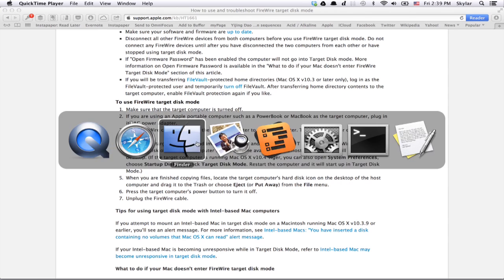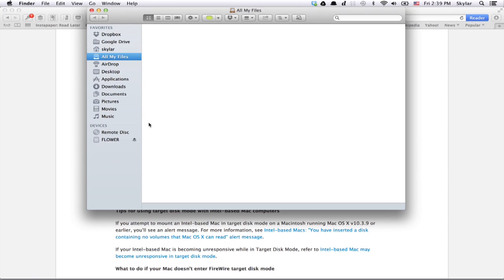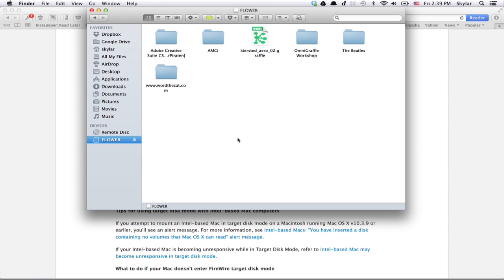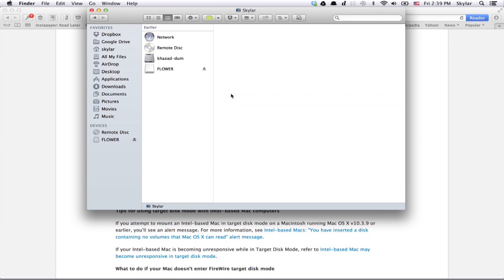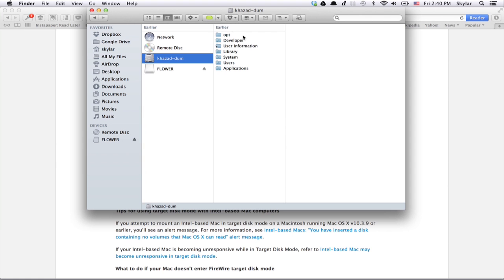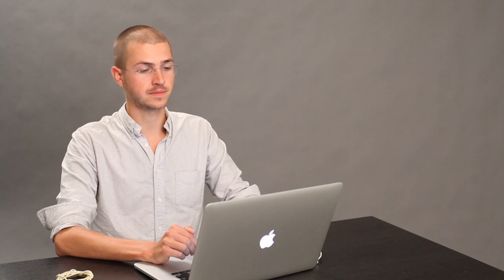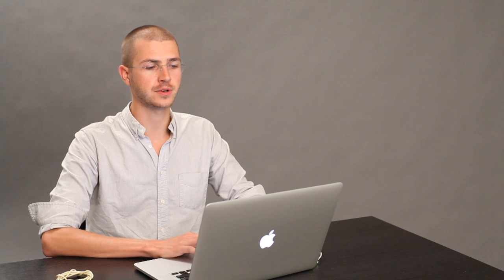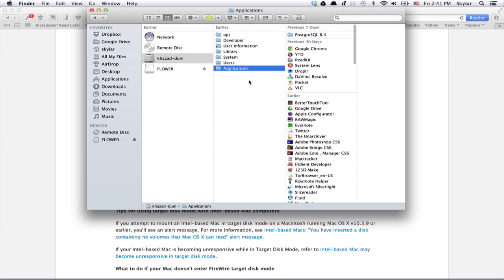How to Use Target Disk Mode on an Apple MacBook : Apple Devices & Other Tech Tips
Using target disk mode on an Apple computer is something that you would do if you were working with a mountable hard drive. Use target disk mode on an Apple computer with help from an expert in Apple retail in this free video clip.

Series Description: Apple is making some of the most popular electronics on the planet with devices like the iPod Touch and the revolutionary iPhone. Get tips on getting the most from your Apple devices with help from an expert in Apple retail in this free video series.